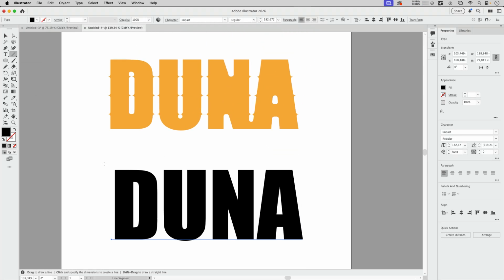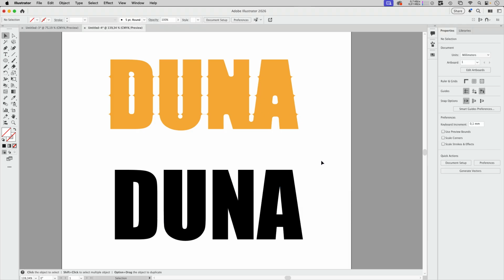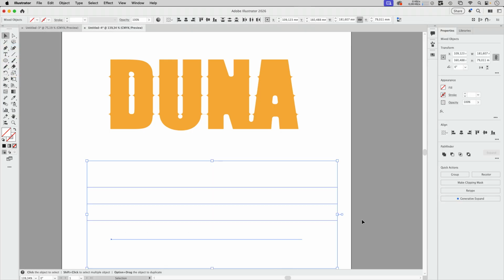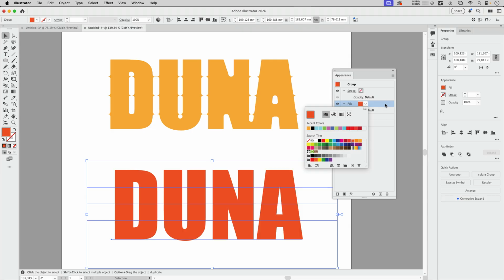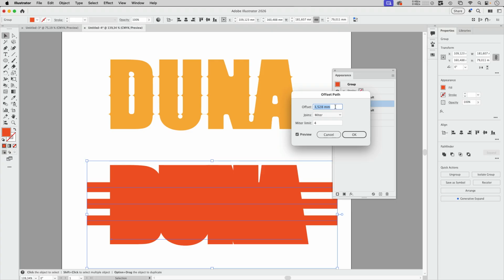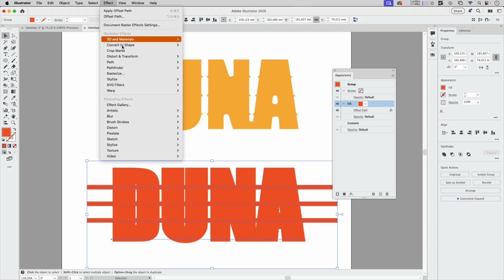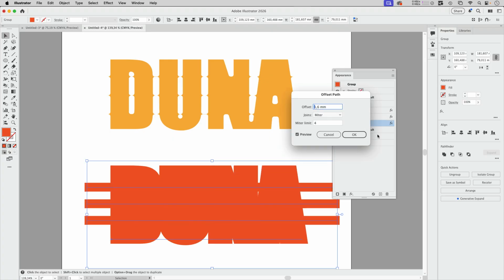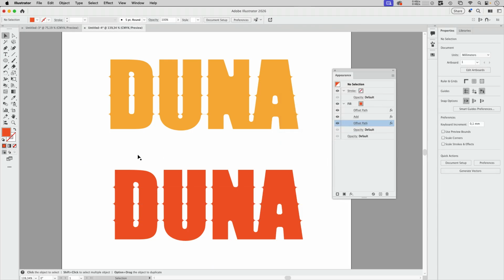OUCH! Spiky Text Live Effect In Adobe Illustrator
Here's how to create this nice and simple text effect. Fully editable using the metaballs technique with the Appearance panel.